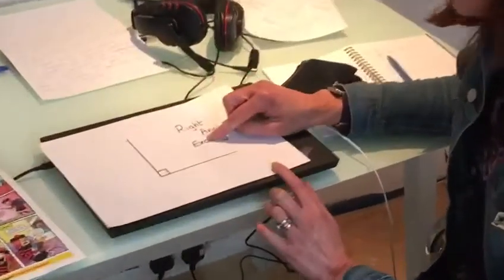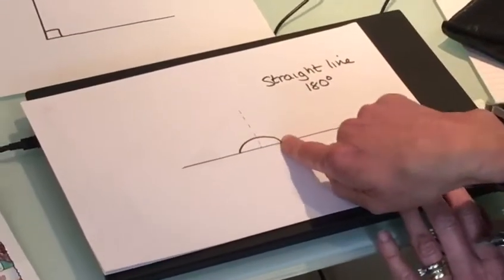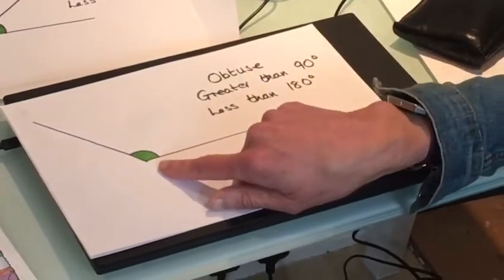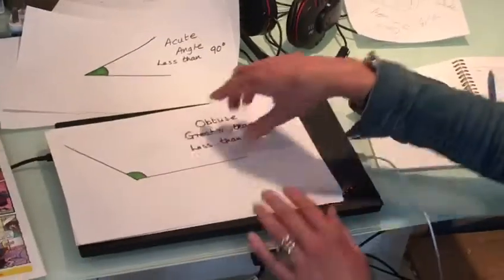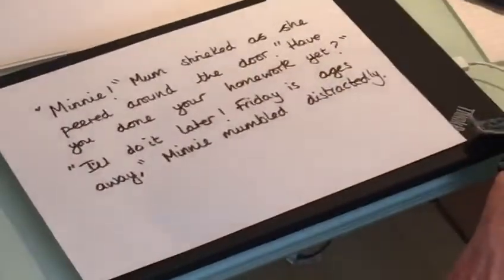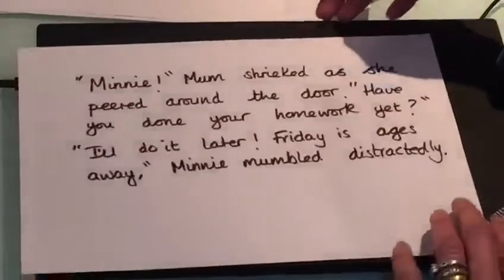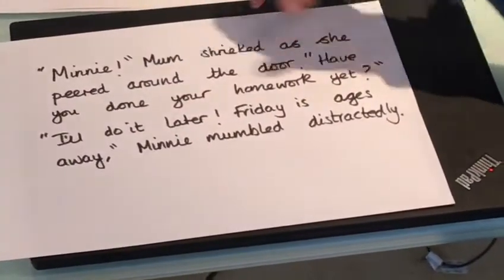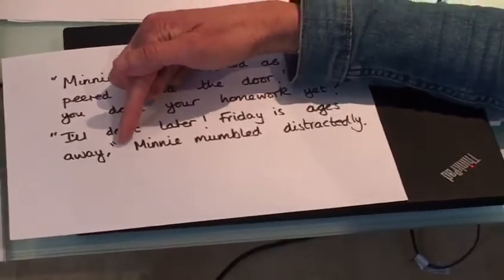Mrs Foley 05.06.20